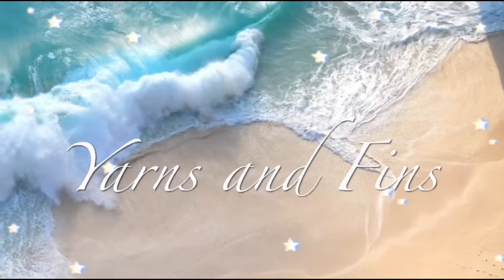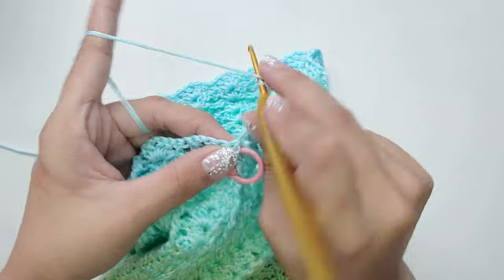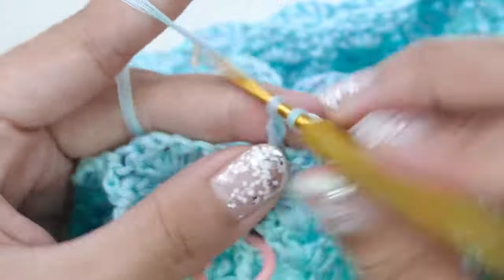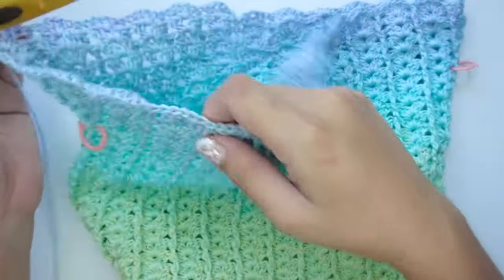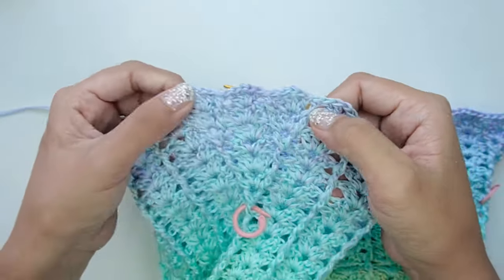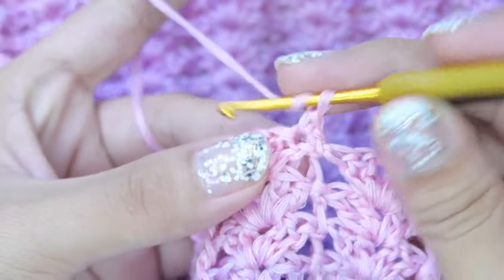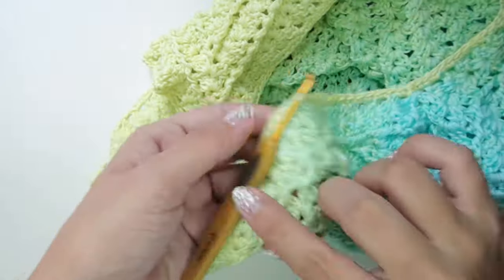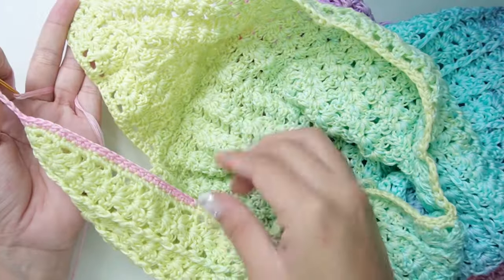TSIREYA DRESS CROCHET TUTORIAL l for all sizes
MATERIALS
Yarn - Fingering(1) weight yarn
Darning needle
Measuring tape
Stitch markers

ETSY PATTERN SHOP (Ad free printable patterns)

Thank You Stickers - button available below the video
Don't forget to put YarnsandFins everytime you post a photo of your work that you learned from me, so i can witness that too and maybe post it on my fb page:)

If your have questions drop them in the comment section below or inbox me on the links provided